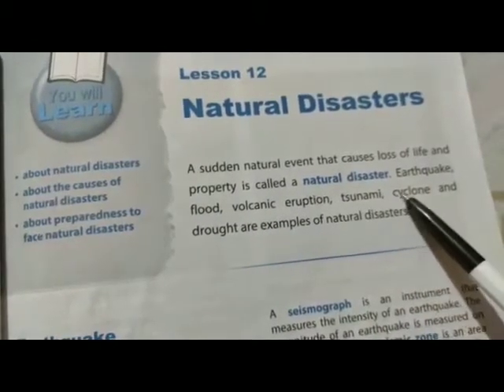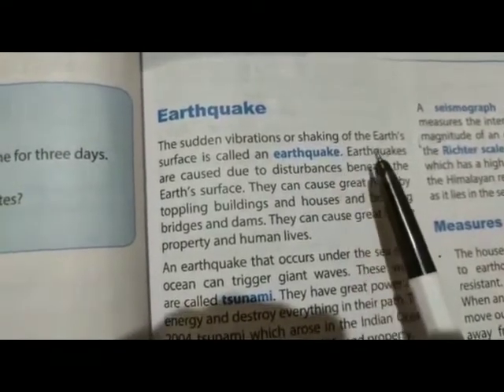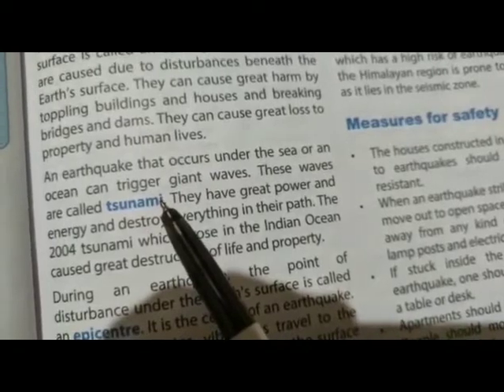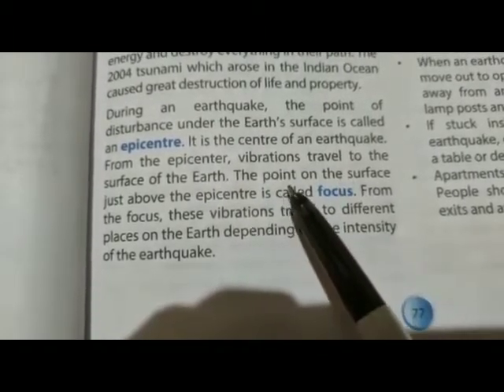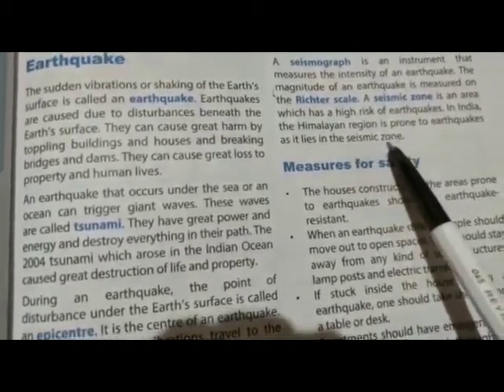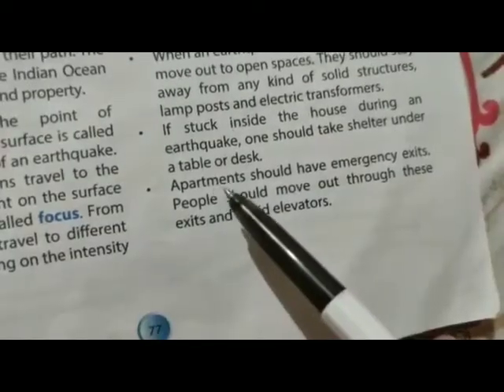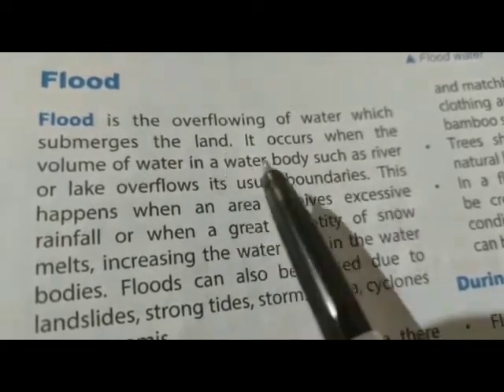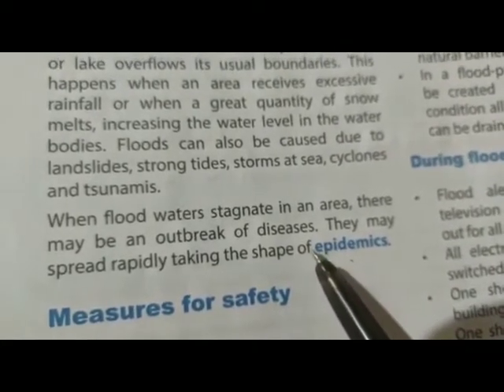Class-5||Subject-Social Studies||L-12-Natural Disaster (Part-I)